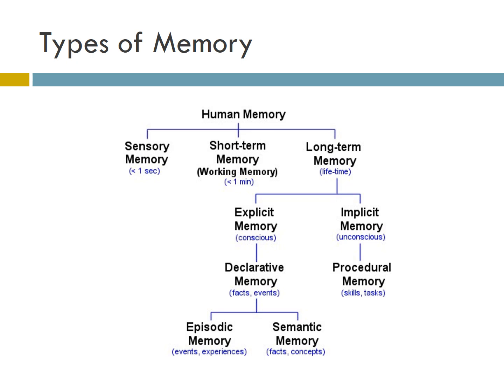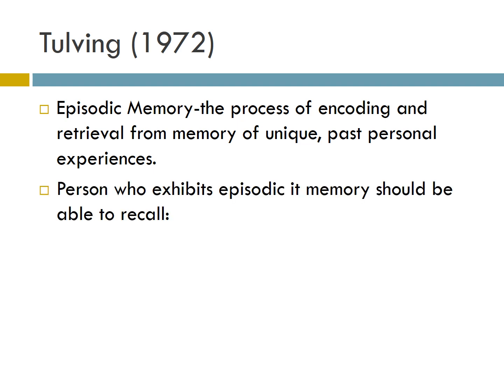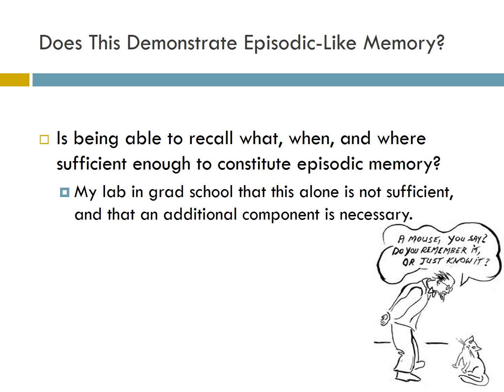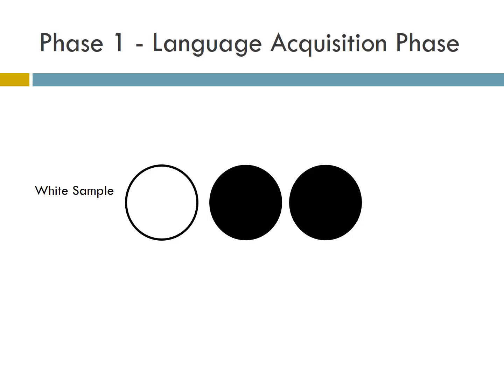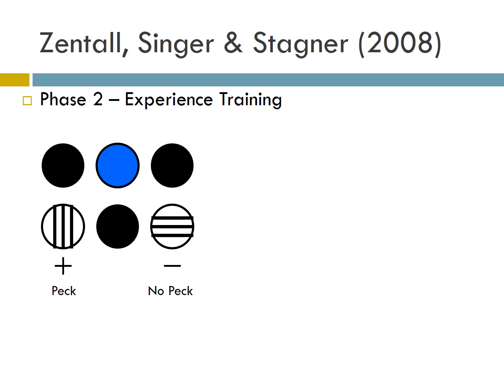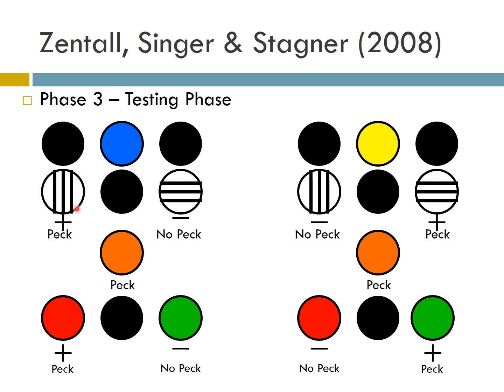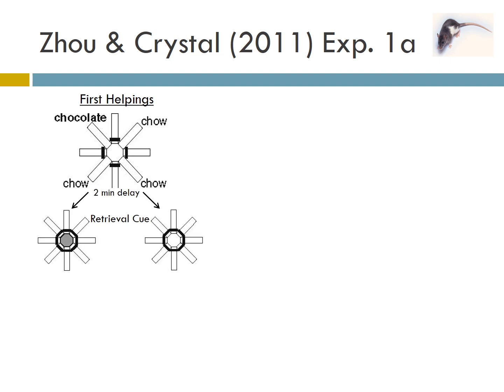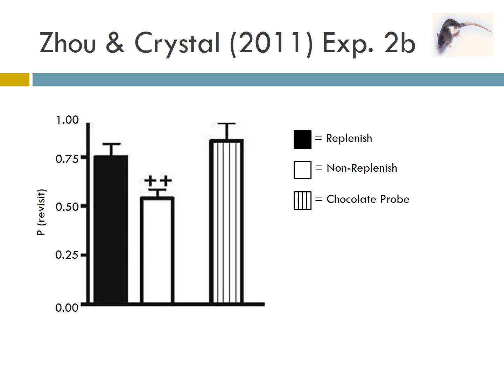Zentall Article Presentation